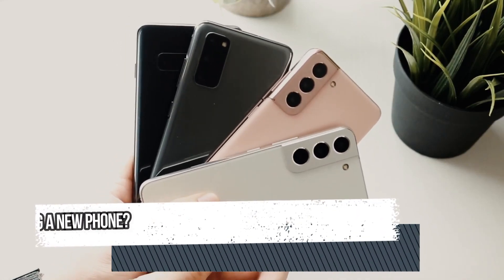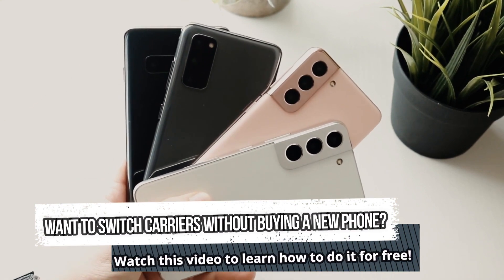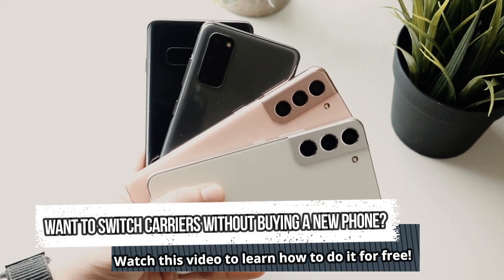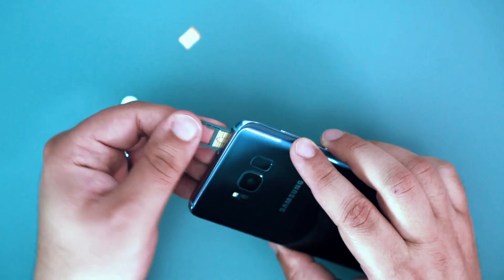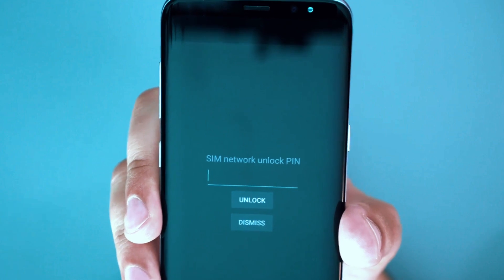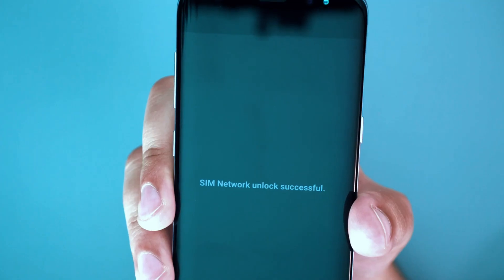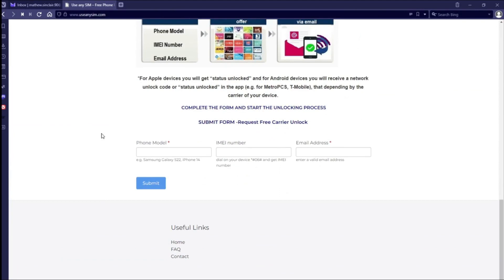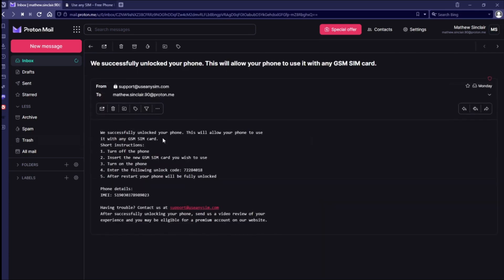Unlock Blacklisted Samsung Galaxy Note 9 any carrier remove restriction Samsung Note 9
Unlocking a blacklisted Samsung Galaxy NOTE 9 is a tricky process, but it's not impossible. If your device has been blacklisted, it means that it has been reported as lost or stolen, or there are unpaid bills or fees associated with it. This can make it difficult to use your Samsung Galaxy NOTE 9 with any carrier, but there are ways to remove the restrictions. The first thing you need to do is find a reputable unlocking service that can unlock your blacklisted Samsung Galaxy NOTE 9.

Once you've found a reliable unlocking service, you'll need to provide them with your device's IMEI number. You can find this by dialing *#06# on your Samsung Galaxy NOTE 9, and the IMEI number will appear on the screen. Write down the number or take a screenshot, as you'll need it to provide it to the unlocking service. After you've provided the unlocking service with your device's IMEI number, they will generate an unlock code for your Samsung Galaxy NOTE 9. This code will remove the carrier restrictions from your device, allowing you to use it with any carrier.

It's important to note that unlocking a blacklisted Samsung Galaxy NOTE 9 does not guarantee that it will work on any carrier. Some carriers may refuse to activate a blacklisted device, even if it's unlocked. However, unlocking your device will give you the option to use it with a carrier that is willing to activate it. By following the steps outlined in this guide, you can remove the carrier restrictions from your device and use it with any carrier that is willing to activate it.